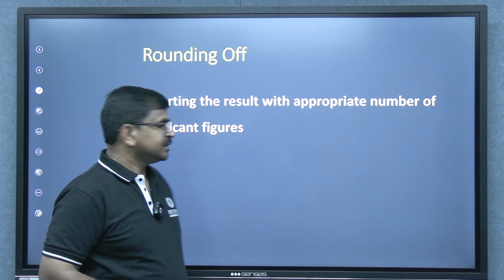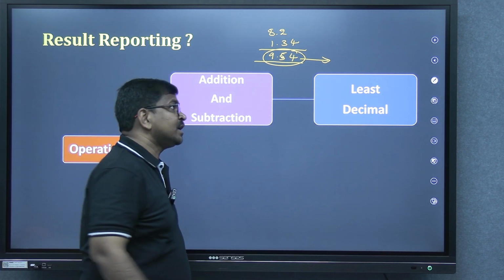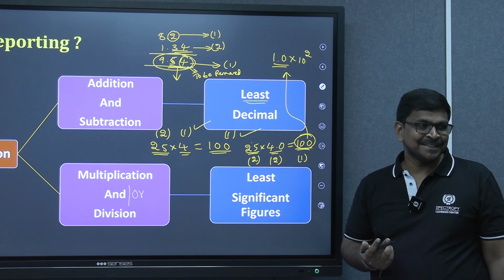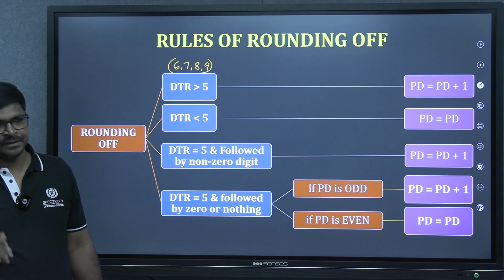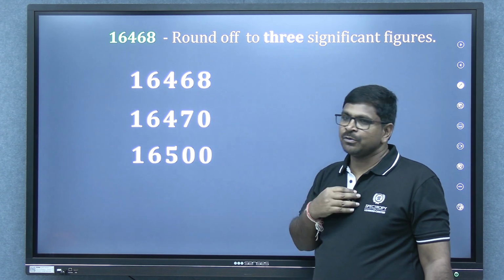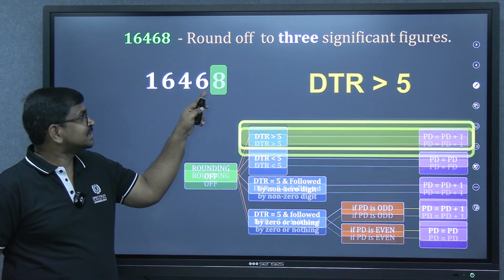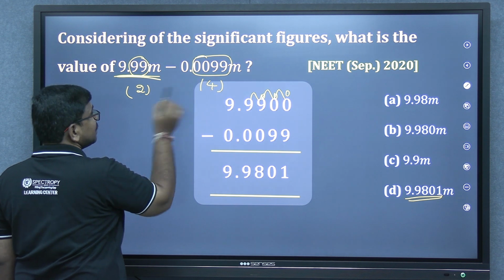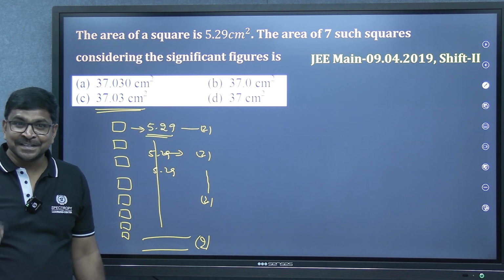Rounding off || IIT FOUNDATION || LIVE CLASS || KRISHNA SIR || SPECTROPY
Live Class of IIT Foundation Coaching from SPECTROPY

For Free Classes you can contact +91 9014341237